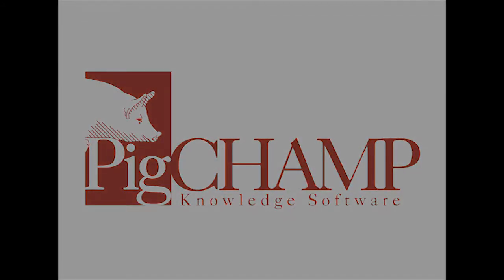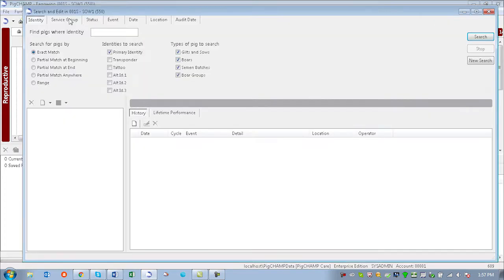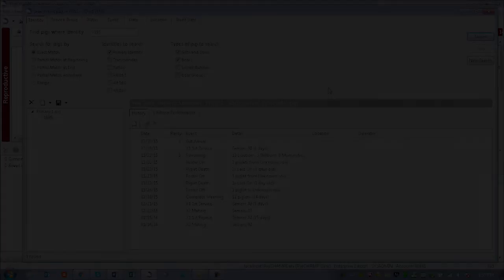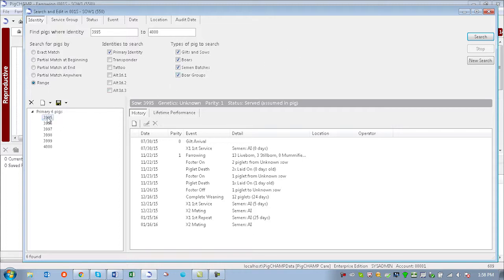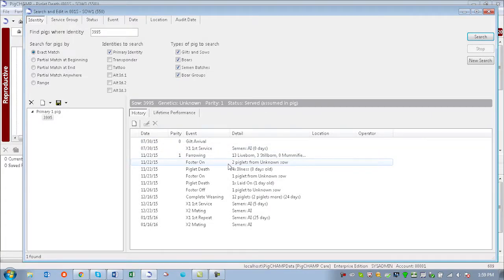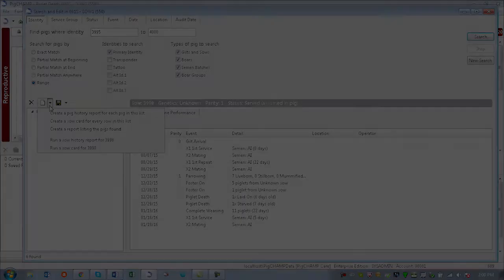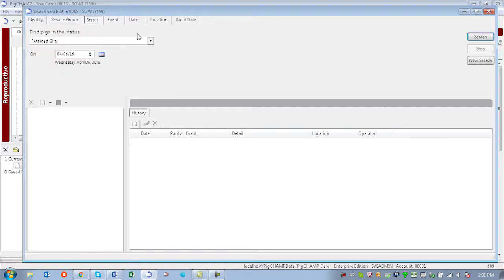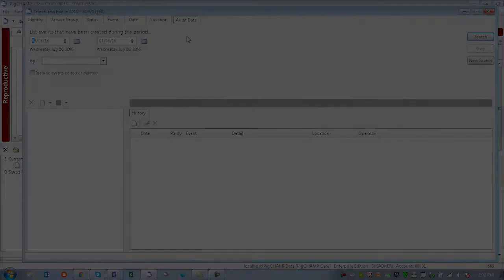PigCHAMP Reproductive How-to: Search and Edit function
Learn the basics of using the search and edit function in PigCHAMP Reproductive.